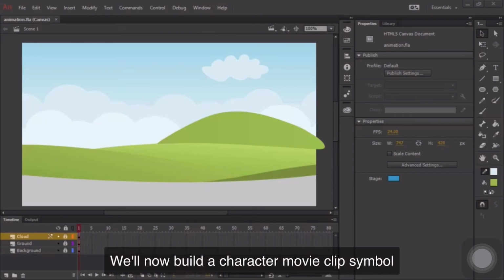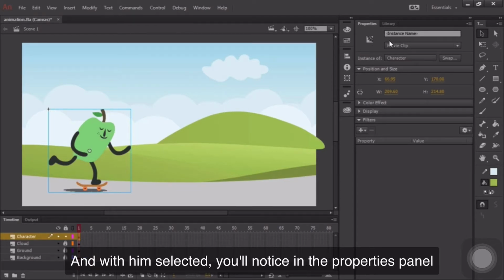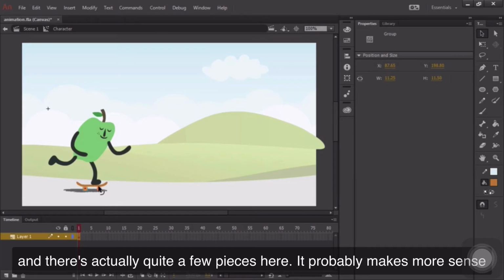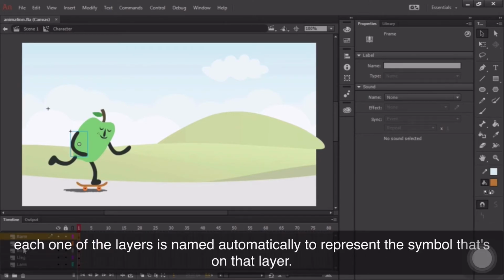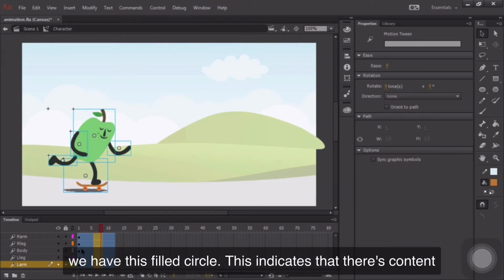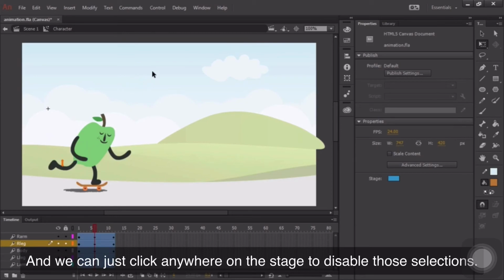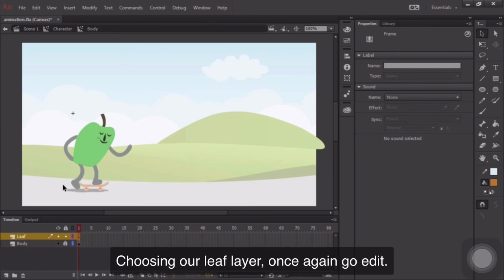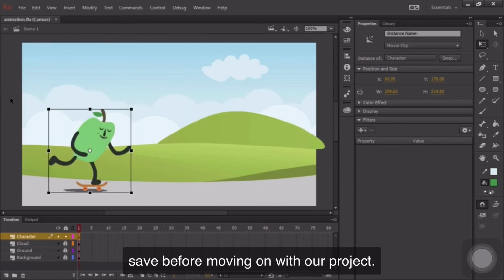MULTIMEDIA I-HOMEWORK 2B Create a 2D Character Animation-Part 2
Create a 2D Character Animation-Part 2